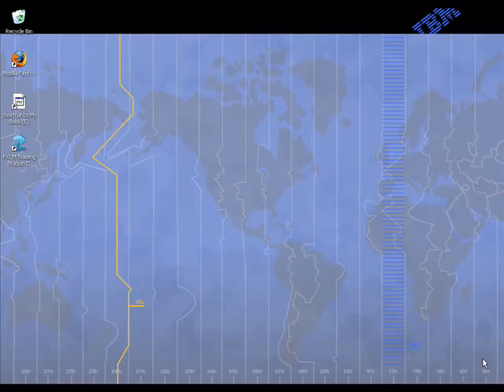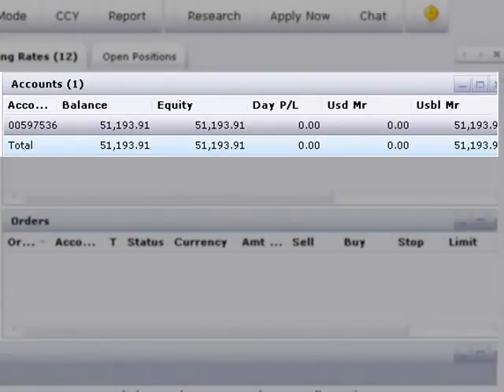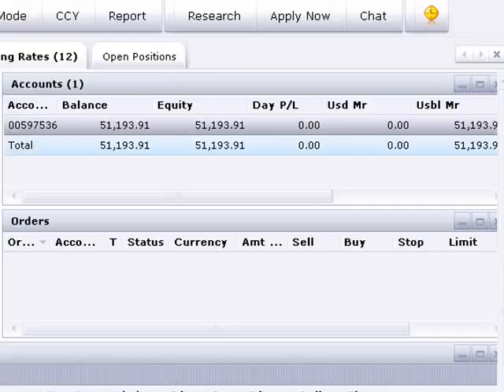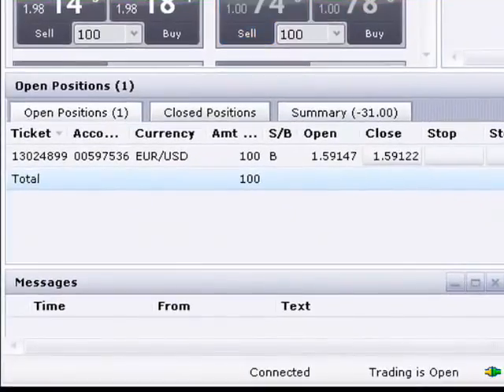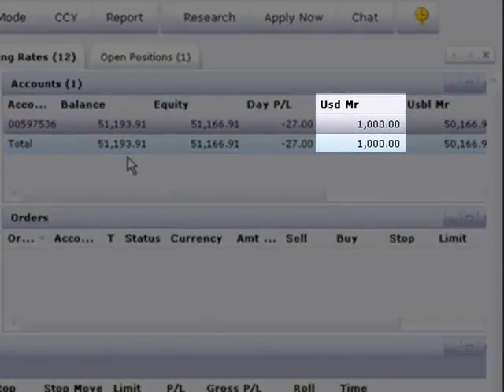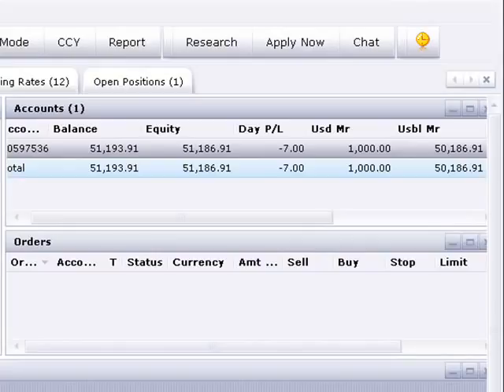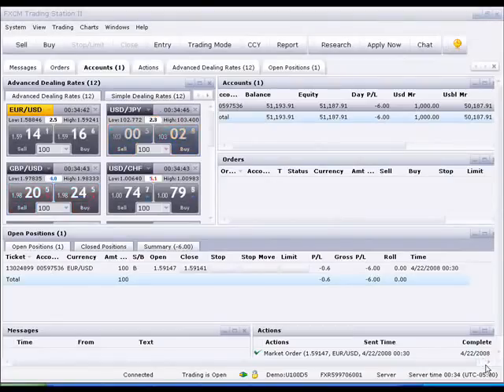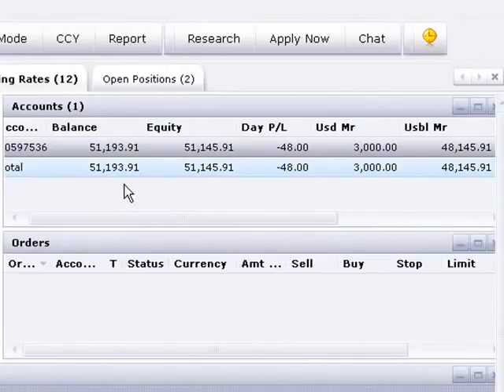95. How Trading on Margin Works.mp4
95. How Trading on Margin Works.mp4